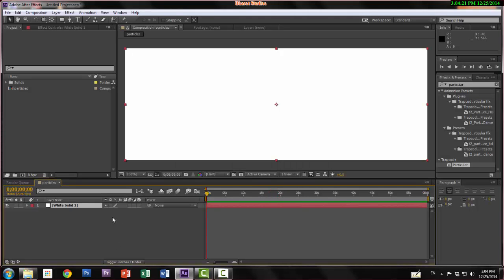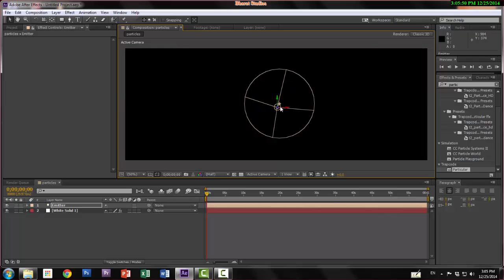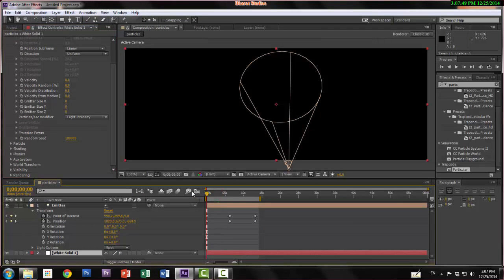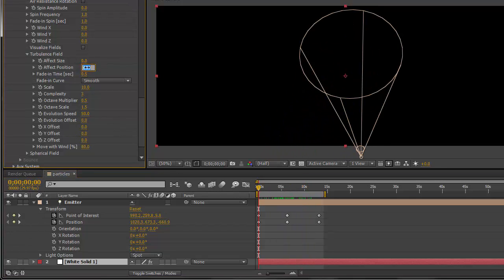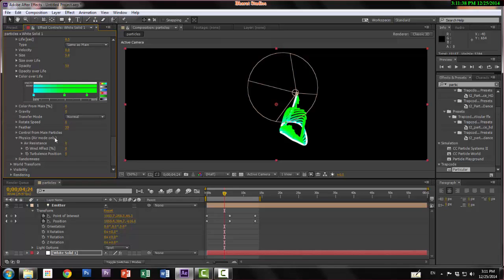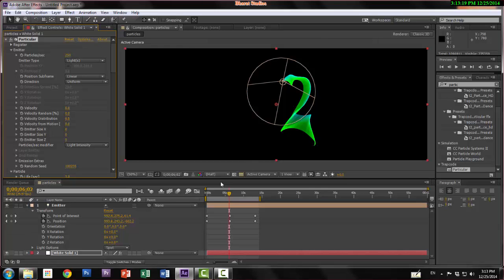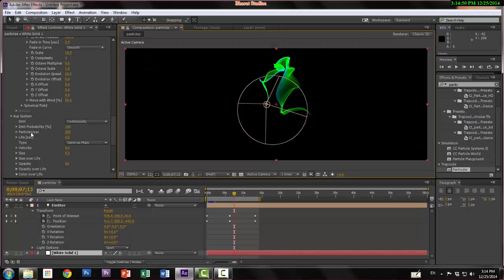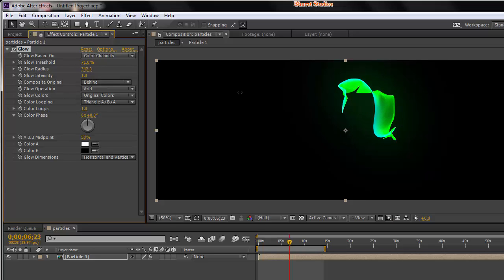Trapcode Particular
Hey guys this is my first tutorial. Pls hit like and and give comments  so that i can improve in the next tutorial